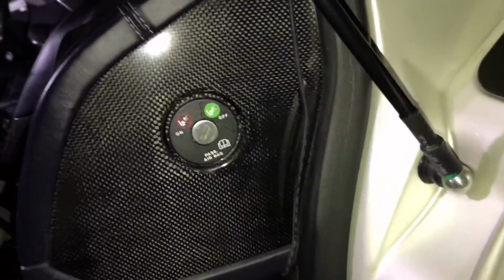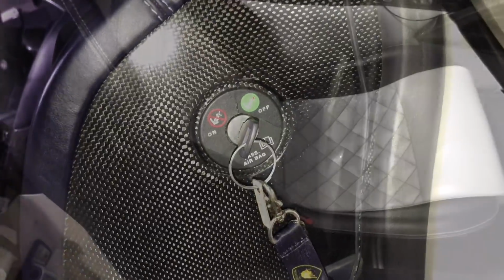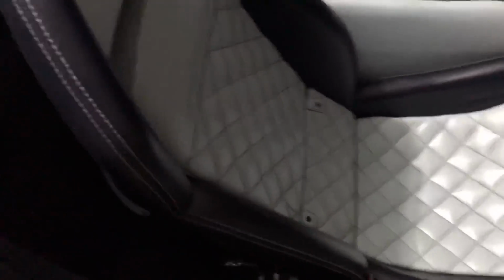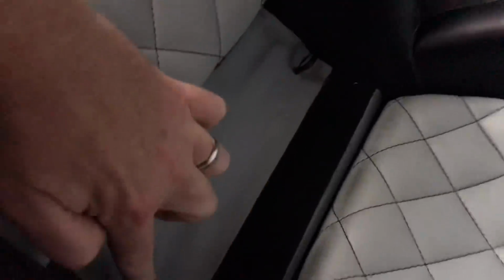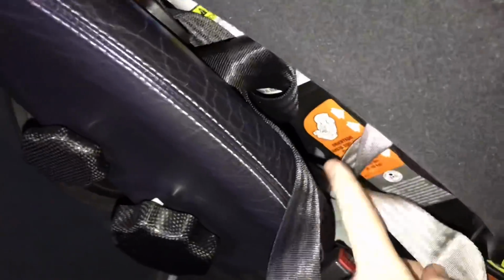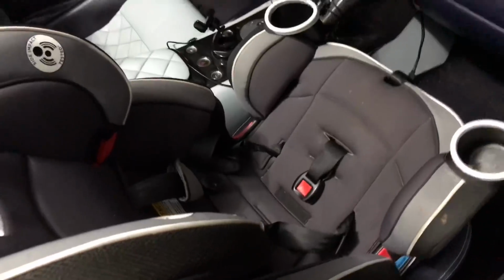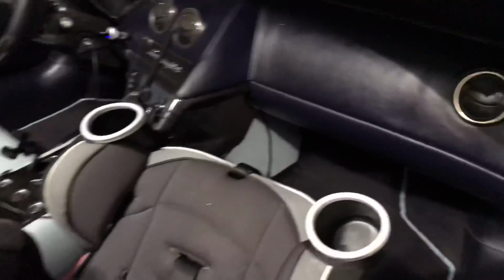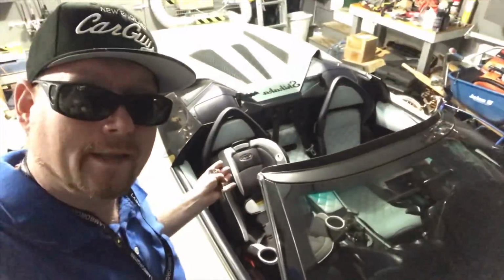How To Put A Child Car Seat In A Lamborghini Murcielago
We show you how to install a child car seat in a Lamborghini Murcielago. WARNING: Always remember the seat will be rear facing until the child is 2 or under 35lbs.